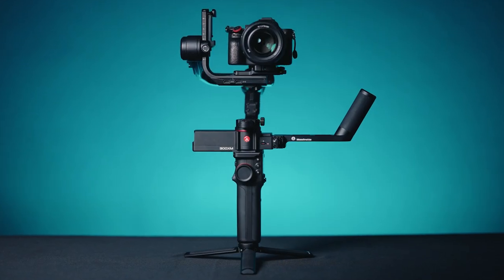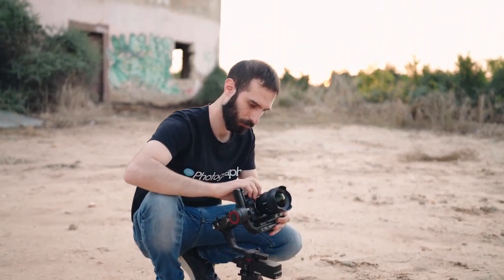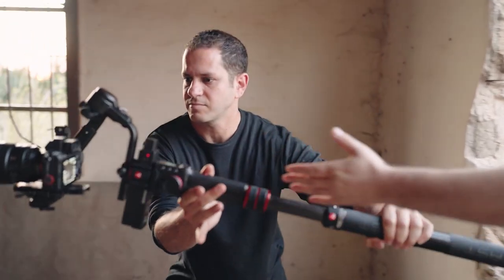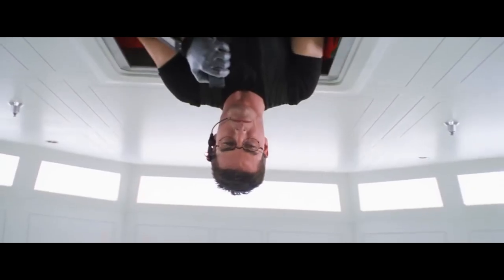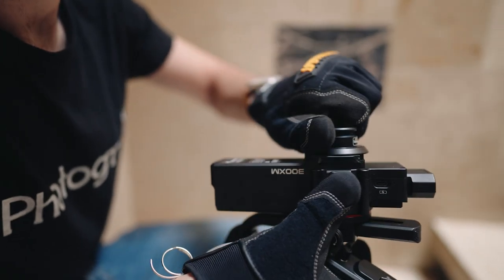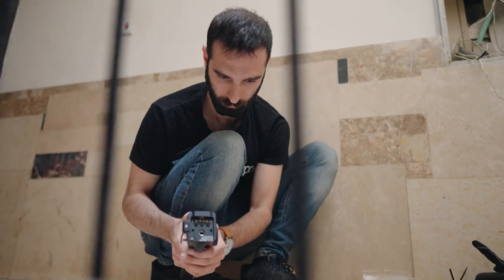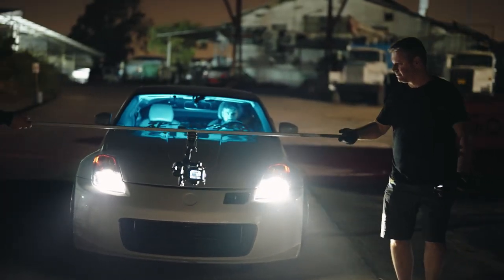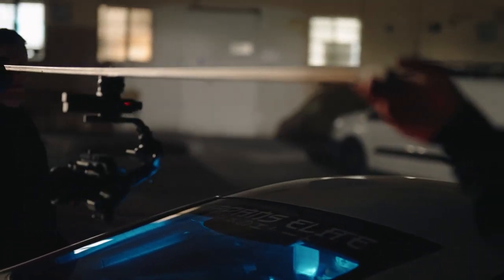Tutorial: Three Cinematic Gimbal Shots That Defy Physics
If you've ever seen a high-budget movie, you know that some of the magic is in how the camera moves. If the Director of Photography did their job well, the camera will move seamlessly from one position to another. But when you think about it, there is actually no way that a camera could do some of those moves. Take the chase shot from The Raid 2 for example (embedded below). I mean, there is no way the camera just floats in the air like this?

And this is what we'll do today. We will look at how to create three shots that defy physics all with a very minimal budget. All you need for these shots is a gimbal - we'll be using the Manfrotto 300xm and some pipes and cables. For all the shots below we had our camera secured via extra cables and security cords. If you put your camera in the air, always make sure that it is well secured.

In This Video:
Manfrotto 300xm Gimbal
Manfrotto Move quick release
Manfrotto FAST GimBoom

Gear we use:
Sony A7III
Sony A7SIII
Sony FE 14mm f/1.8 GM
Manfrotto 645 FAST Video Tripod
Manfrotto 504x fluid head
Spiffy Gear Spekular
Pixapro LED100/200
Sennheiser AVX-Combo

Chapters
Intro: 00:00
The Handover: 1:06
The Fisherman: 2:00
The Middle Shot: 3:23